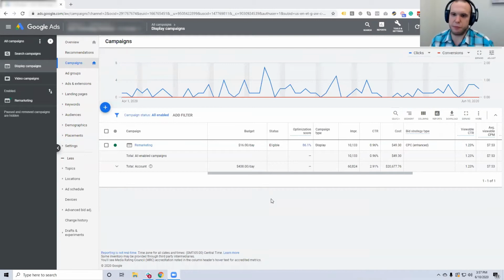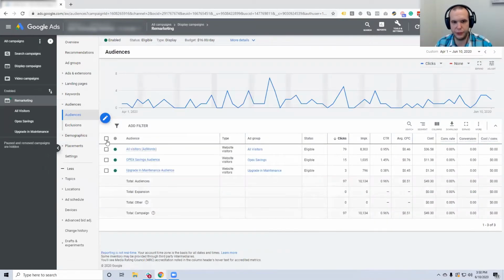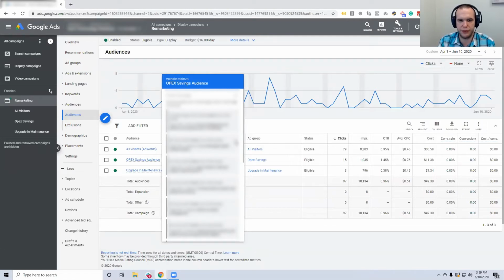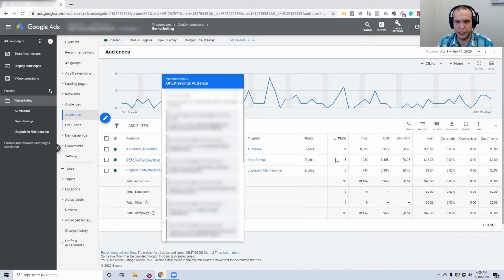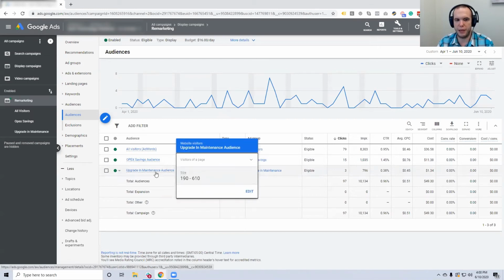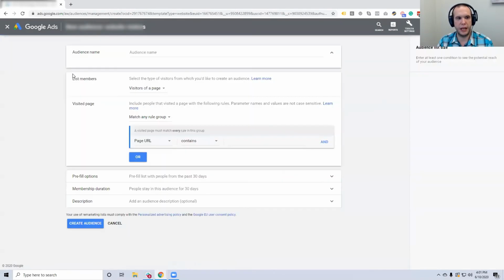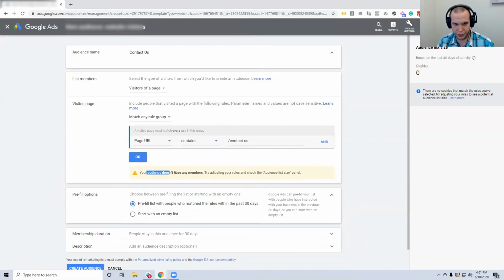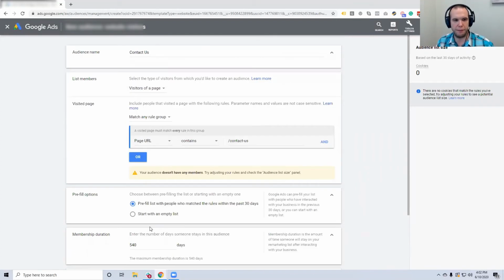How to Build Remarketing Campaigns in Google Ads for Hyper-Specific Audiences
How to use the content on your site as a signal of potential purchase intent that allows you to build a custom audience around that topic. You can then take those custom audiences and build marketing campaigns geared specifically for their stated interest.